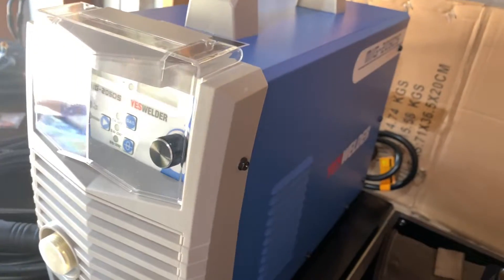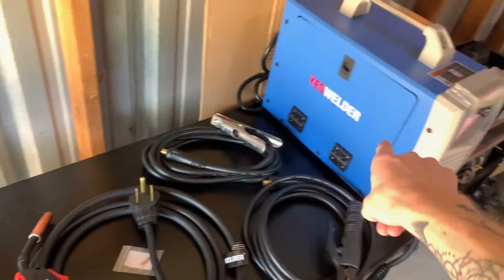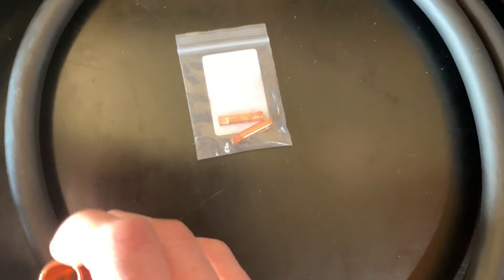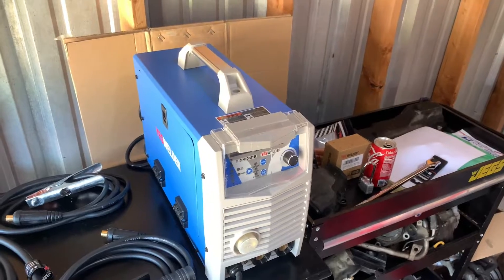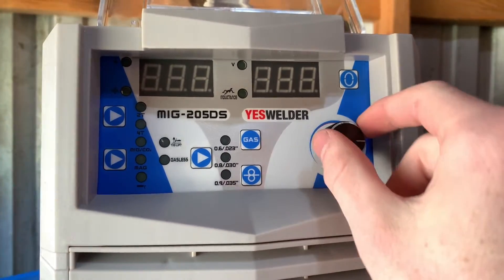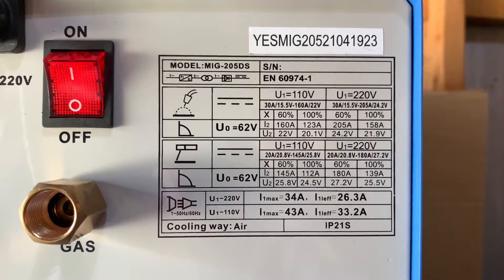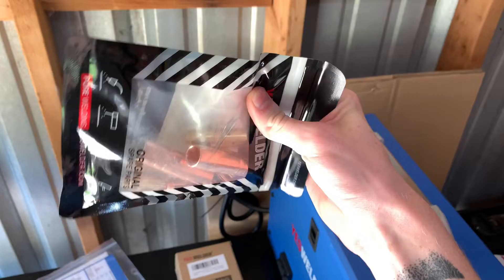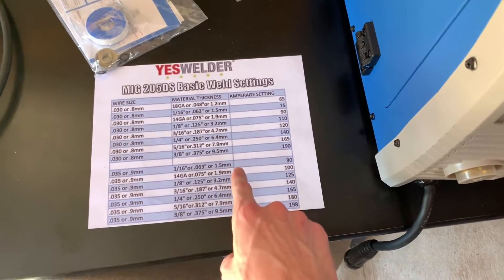Yeswelder MIG-205DS Unboxing!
Tune in next time to see the Yeswelder in action!